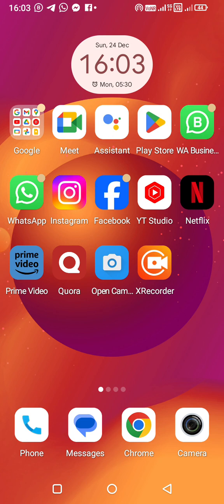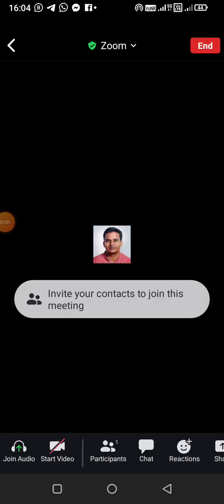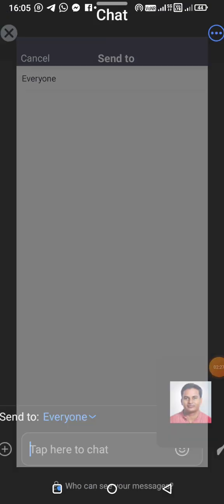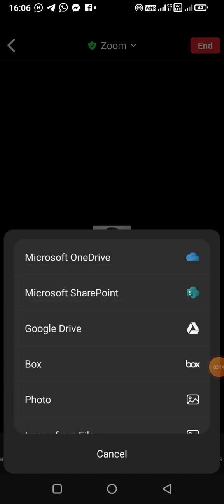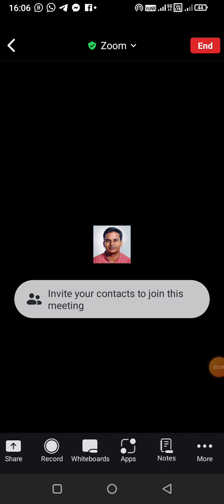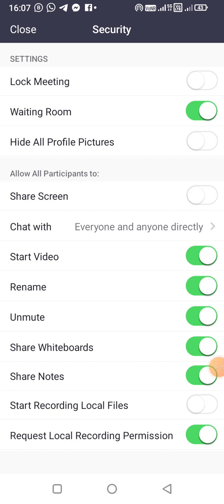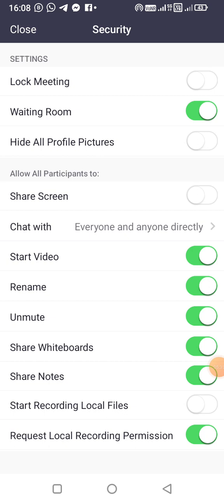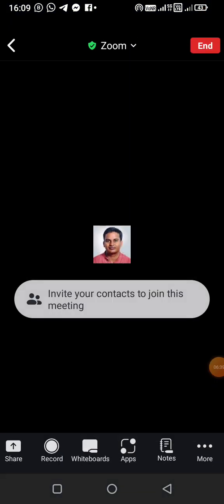Zoom Meeting Settings Explained in English ! Srinivas Forsage.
Welcome to the Srinivas Forsage youtube Channel!

If you want to know about full information about Forsage.io, How to join Forsage and how to earn money by doing online work, you are in the right place.

In this video, we learn about Zoom Meeting Settings . Please follow the instructions told in my Video. I am working on a platform named Forsage,
Forsage is an online network platform where you can earn decent money by working online. You no need to sell any product and not maintain any BV, PV and leg maintain. Forsage is decentralised platform and purely runs on Blockchain Technology. Forsage has 6 programs from which one will income i.e. X3 Program, X4 Program, XXX Program, X Gold Program, X Qore and Max Qore. In Forsage one will get income from downline, crossline and upline, hence one will receive working and spillover income. Forsage is launched in the market on 31st January 2020. Here you receive 100% income to eveyone whoever joins Forsage. Forsage completed 3 years and till now 11000 people earned crores and nearly 10 lakh people earned lakhs i.e. 1 lakh to 99 Lakh. In Forsage a 16 year youth works and also 70 year old man also works and earn money. Regarding the programs X3 Program - it is pure working program X4 Program - income from first upline and his team. XXX Program - Income from First two uplines and their teams. X Gold Program - Income from three uplines and their teams. X qore Program - 50% income from the team in BNB Max Qore Program - In one recycle you will receive 860% of income.